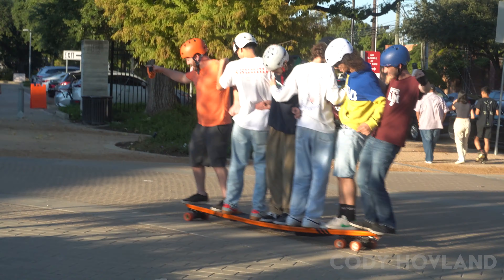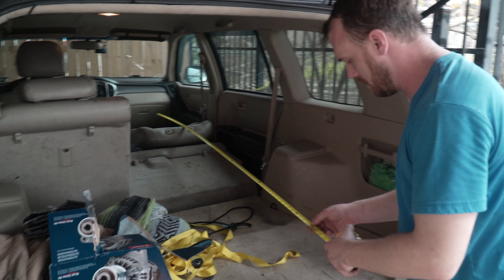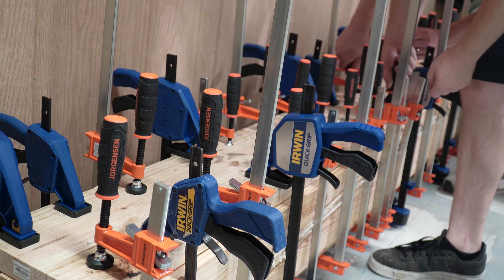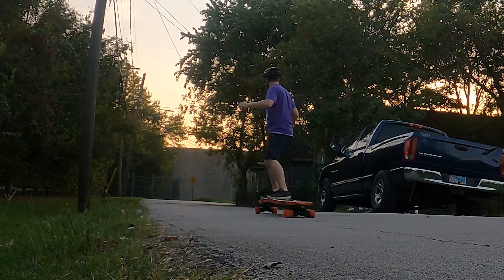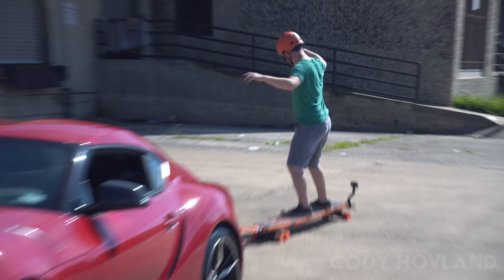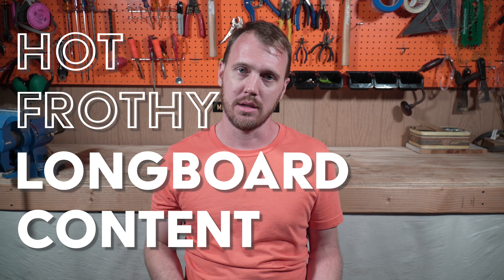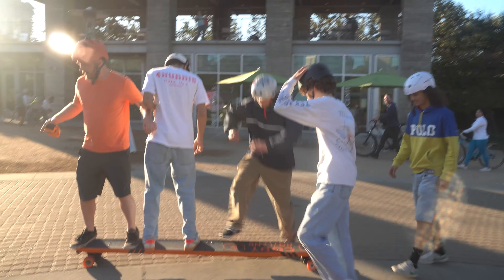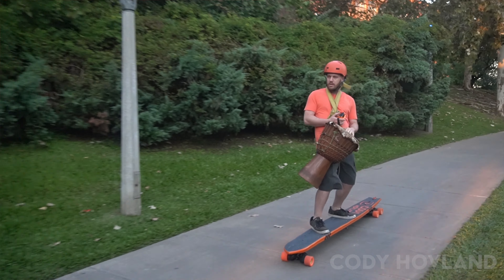How Many People Can I Fit On One Longboard?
This longboard is long enough to literally share the joy of longboarding with your friends.

Guest appearances by:
James Patton (@jpatt0n),  Jake (@renteboards), Dock Session Crew HTX

Laurent M.
James P.
Michael G.
Bob T.
Momma P.